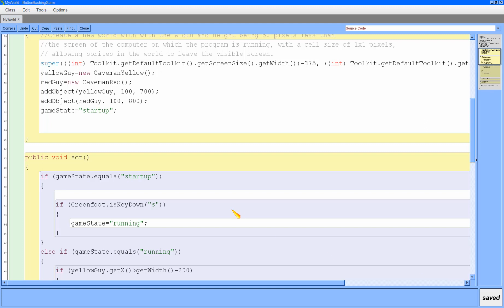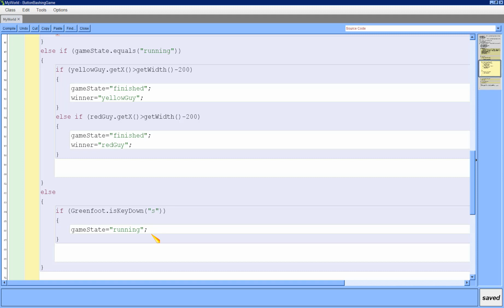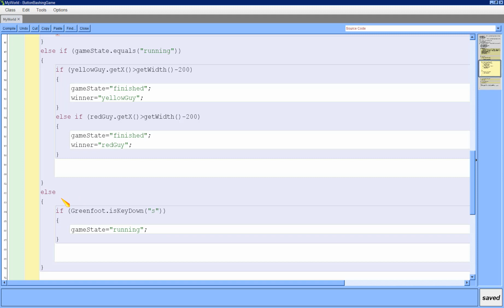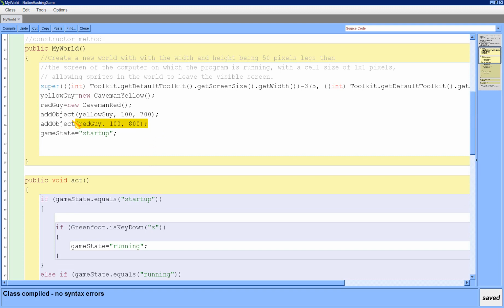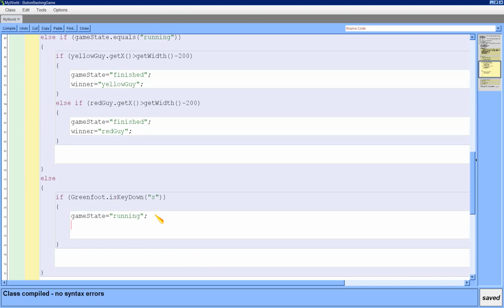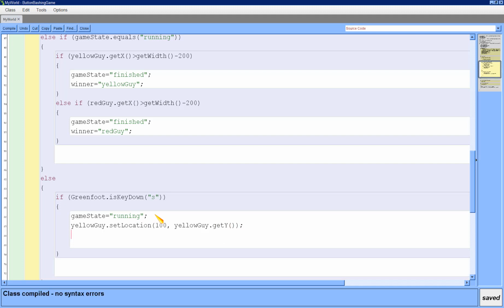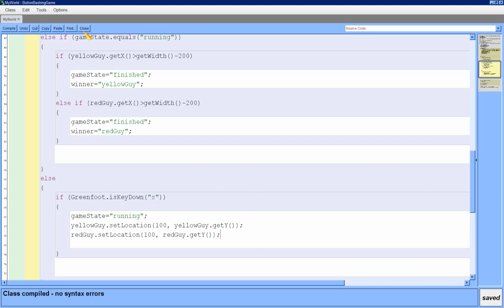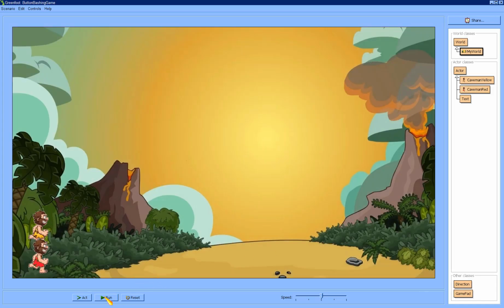06 Key Spamming Race Game: Resetting the game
Answer these questions:

1)  Once a game is finished, what condition checks to see if a new game should start?  Copy and paste it below.
2)  What happens to the sprite objects when the game is reset?  What code causes this to happen?  Copy and paste it below.
3)   Why does the condition in MyWorld’s act() method not include the line
    else if (gameState.equals(“finished))instead of just else?